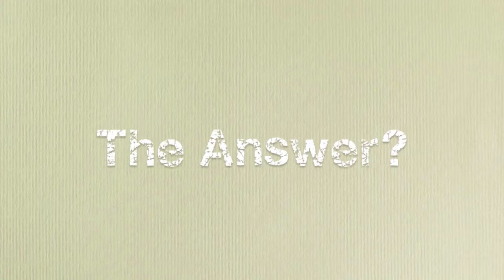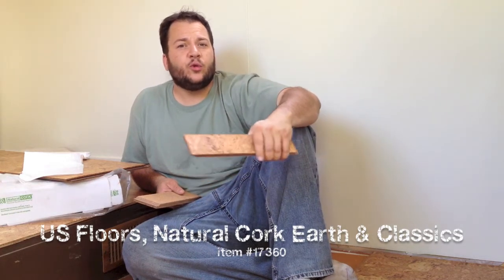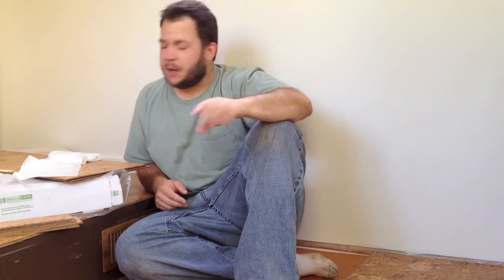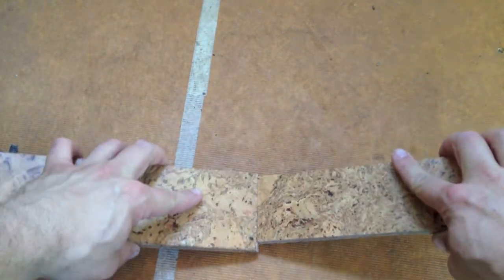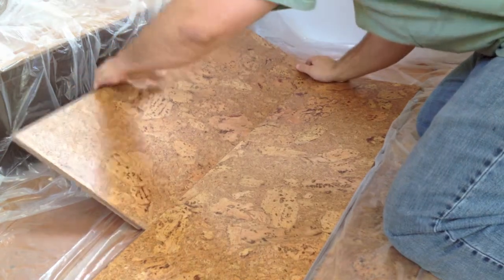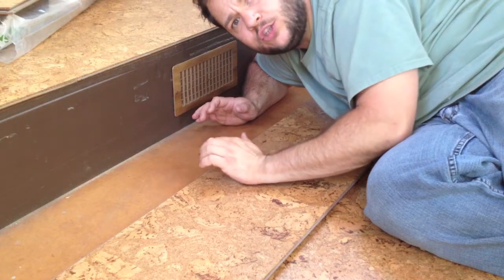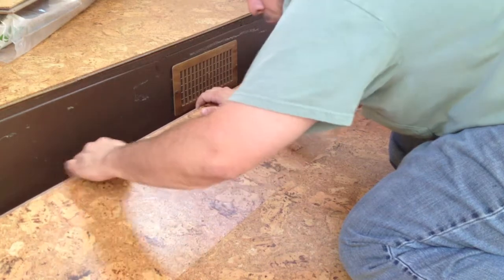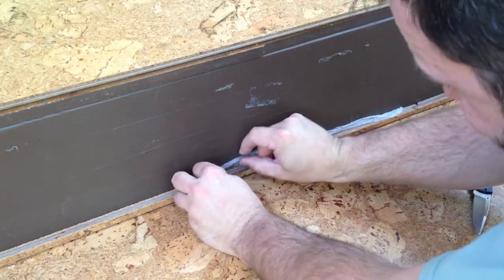US Floors Cork Flooring